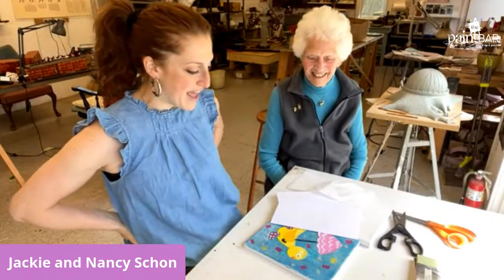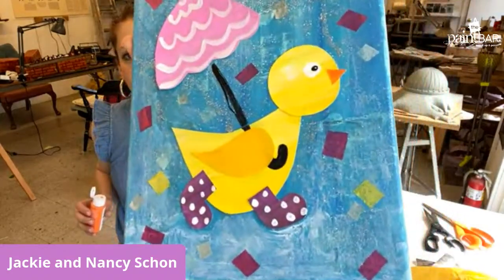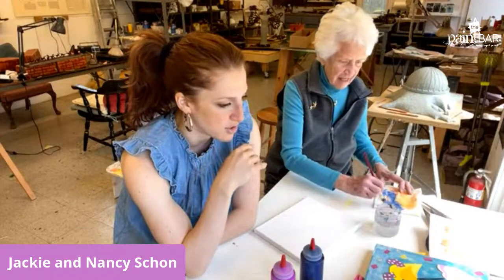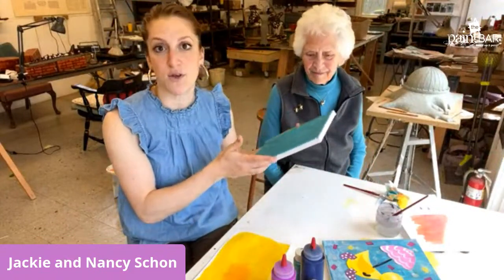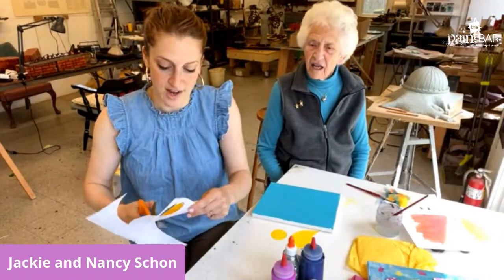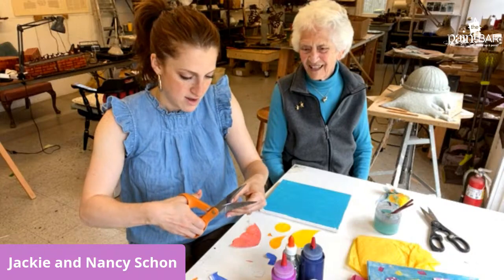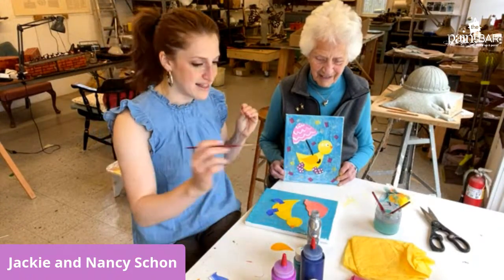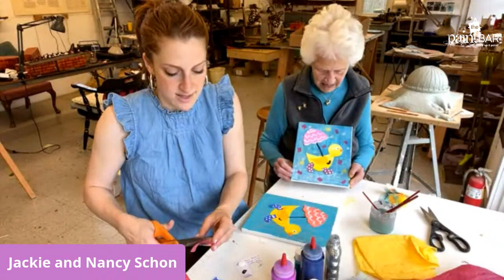Making a duck painting for kids with my grandma, Nancy Schon!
Today we’re making a fun duck craft that can be done with any materials you have at home and can be made with any kid age 2 and up!